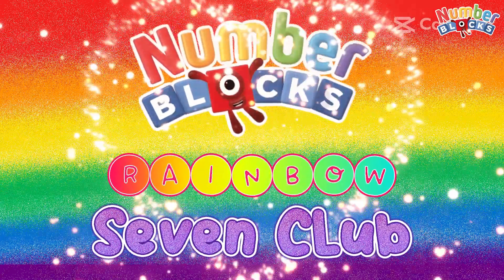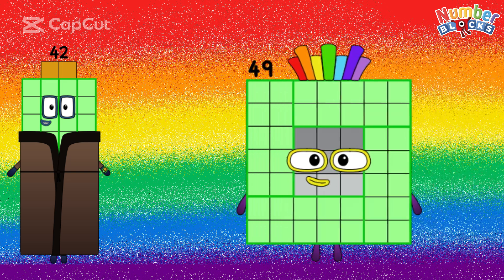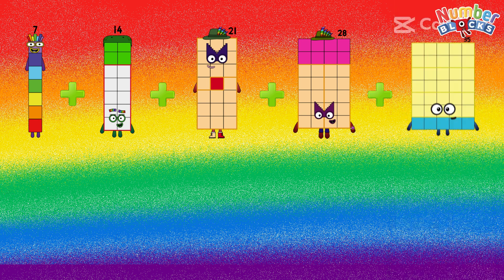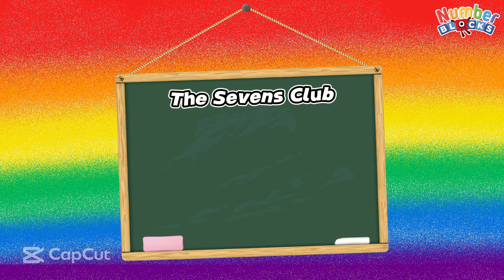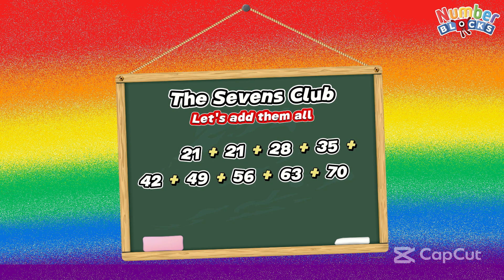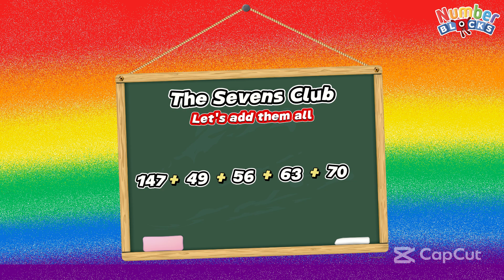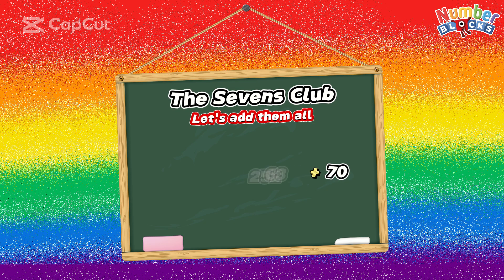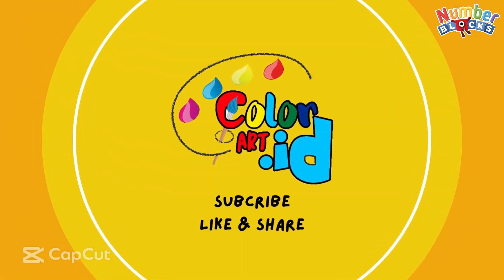NUMBERBLOCKS RAINBOW SEVENS CLUB ADDITION | ADDING 10 NUMBERS | LEARN TO ADD AND COUNT@ColorArt_id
Great day everyone! Today, let's check out the numberblocks rainbow seven club! Let's learn to count and add ten numbers. Always remember learning maths is easy and fun with numberblocks!